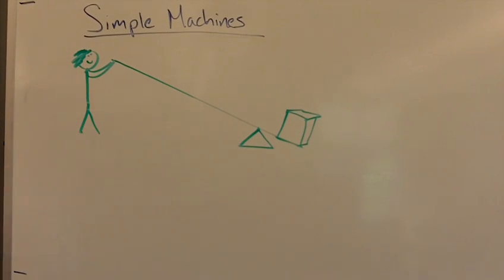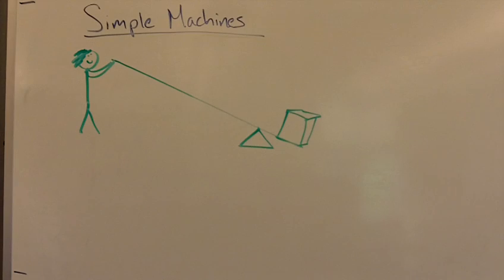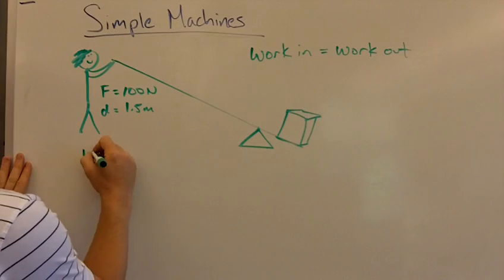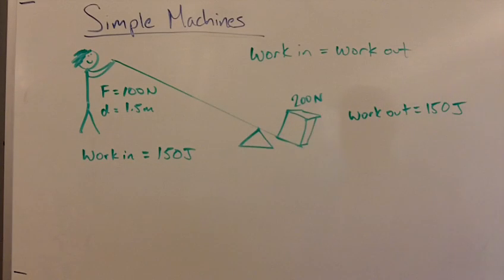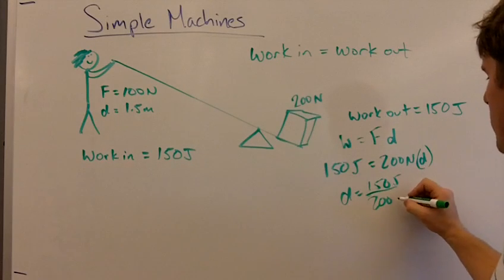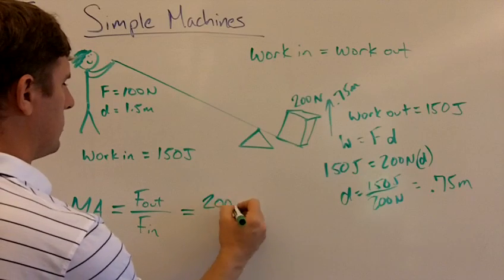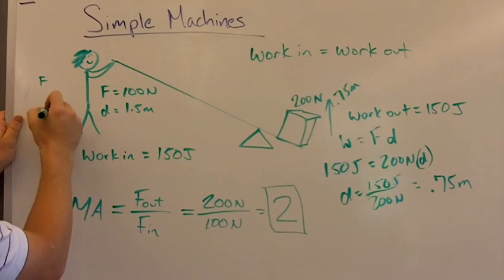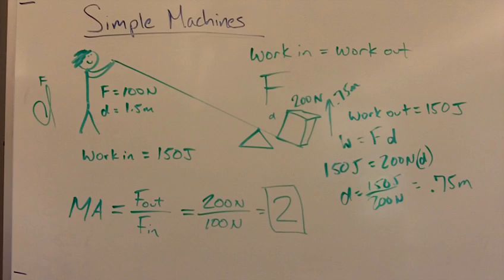Simple Machine - Levers.MOV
Mr. G explains levers.